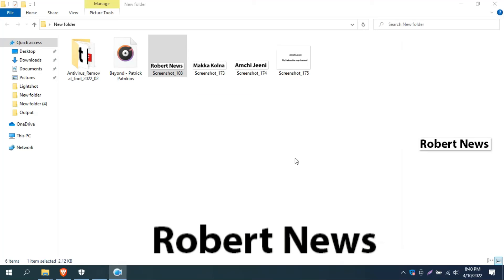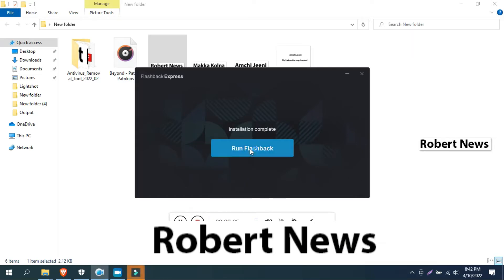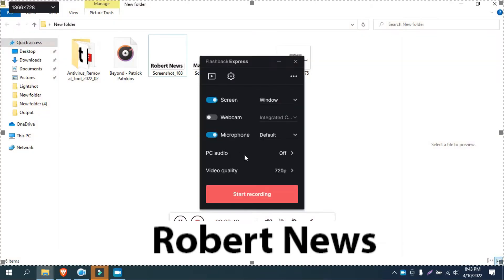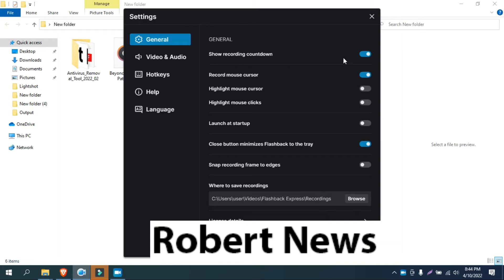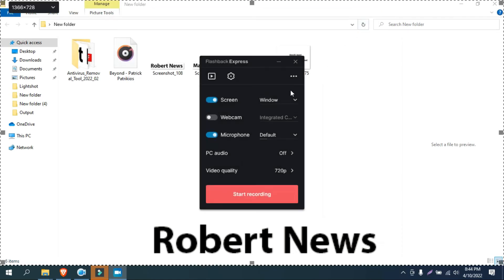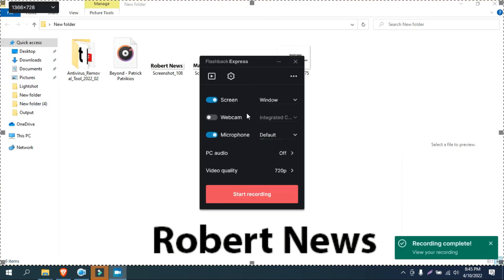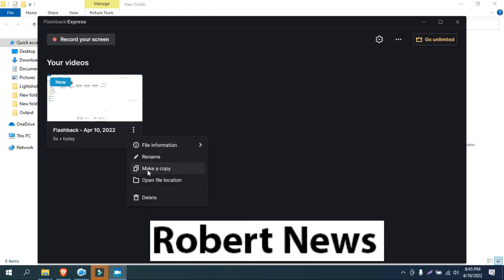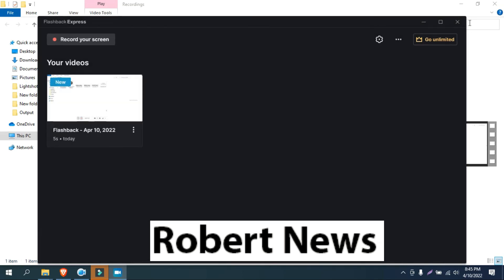FlashBack Express Recorder 6.4.0.310